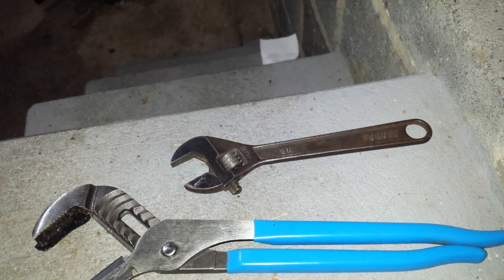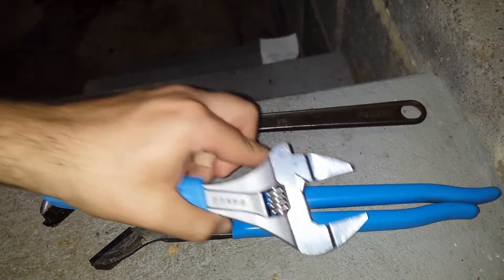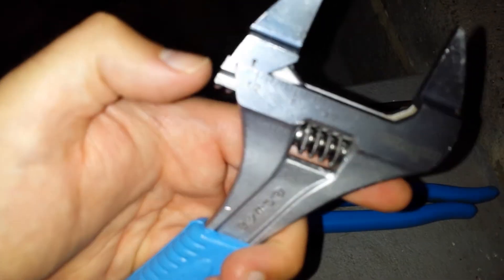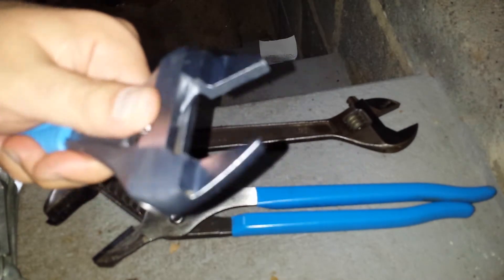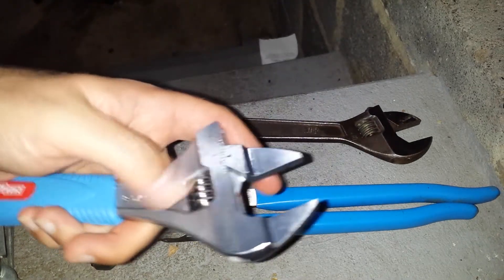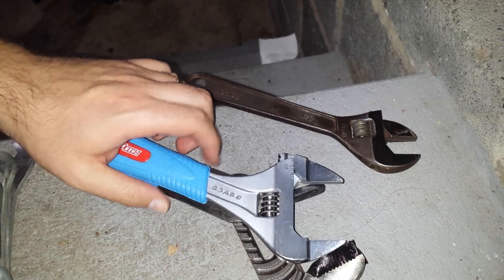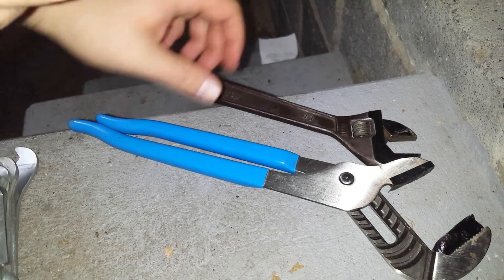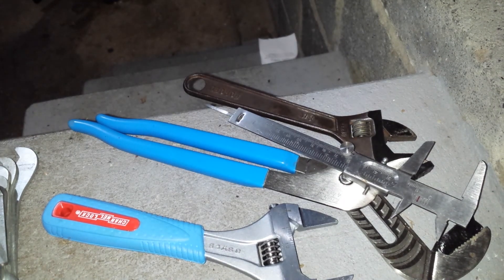Channellock 8SWCB Slim Adjustable WideAzz review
Reviewing a thin wrench.